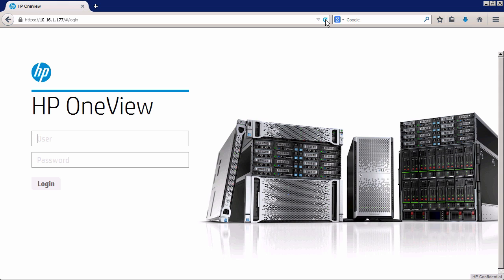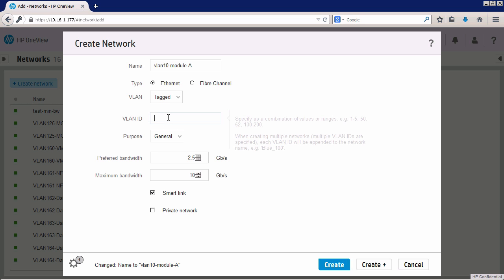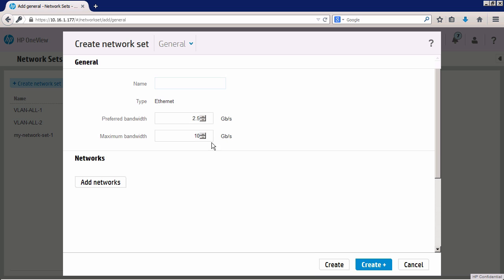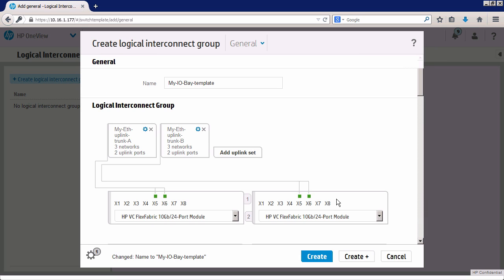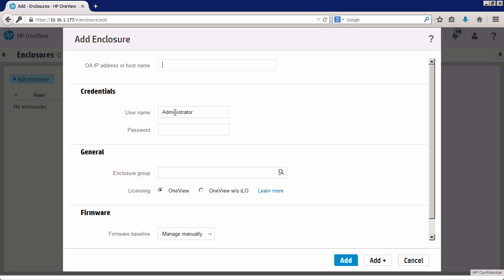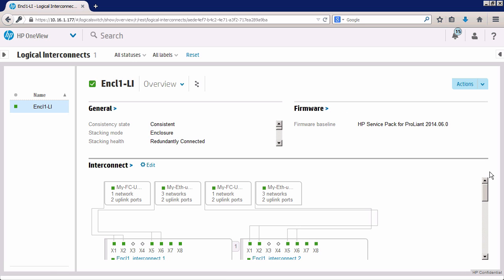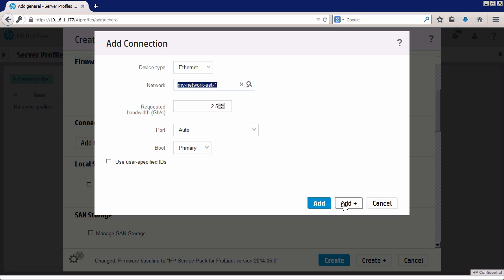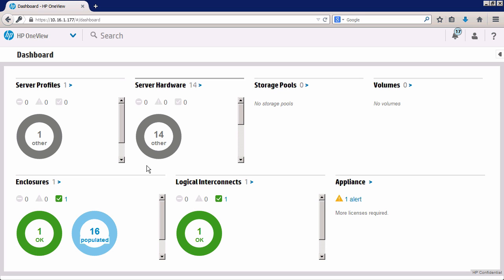HP OneView Configuration Demo and Tutorial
The video is to help users with Virtual Connect initial setup and configuration.